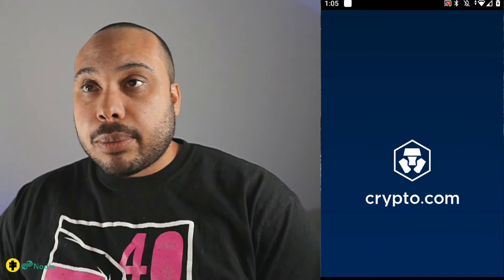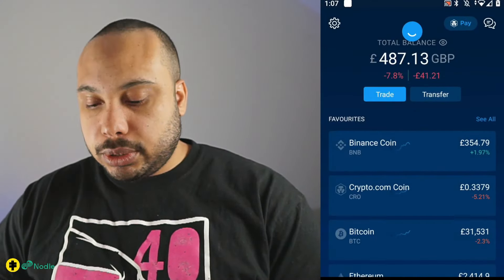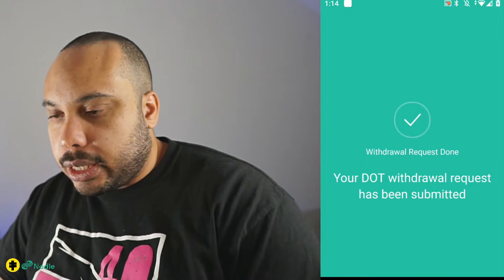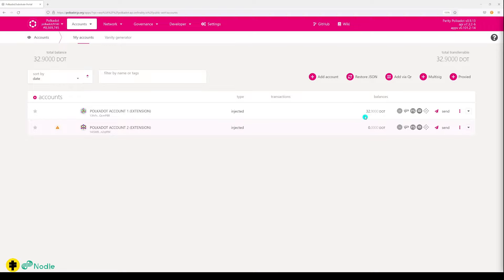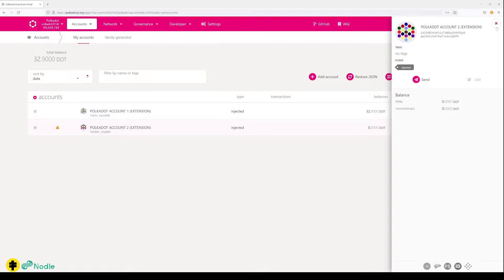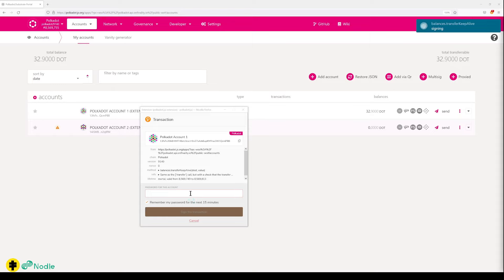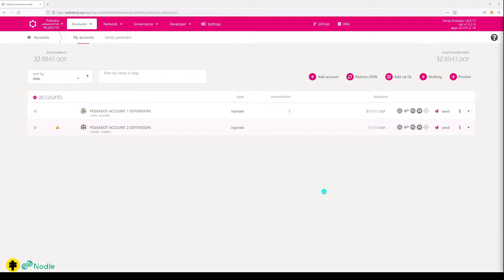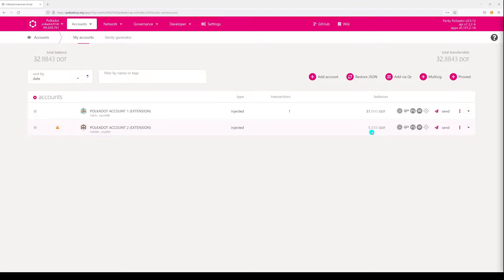How To Fund A Polkadot Wallet Fast - Under 3 minutes Tutorial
Tutorial video of a 3-part series how to use a wallet on Polkadot to contribute to parachain crowdloans and do transactions in general.

This is a common question in communties and Nodle asked us to do a video on it which can help to adopt people to the Polkadot ecosystem.

𝐖𝐇𝐄𝐑𝐄 𝐓𝐎 𝐁𝐔𝐘 $𝐃𝐎𝐓?
- Exchange:
                   or
- App: